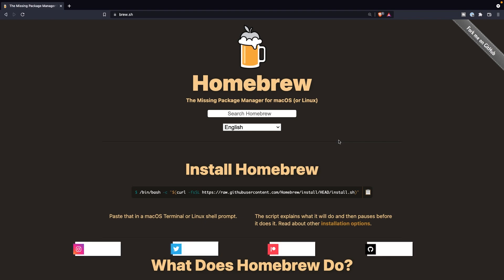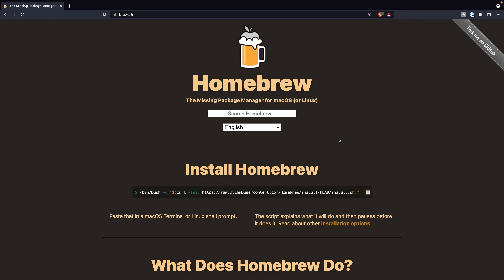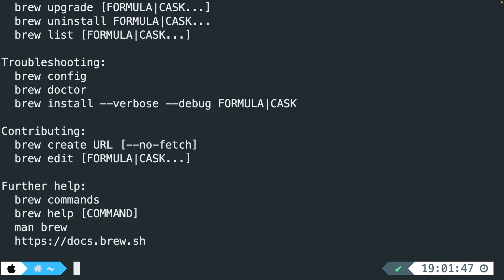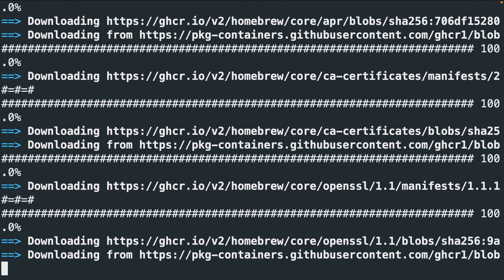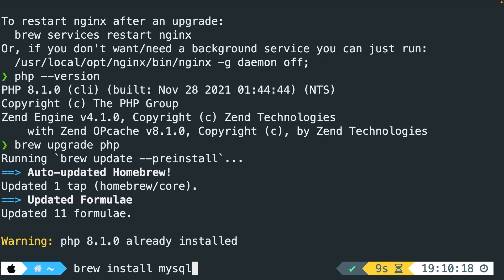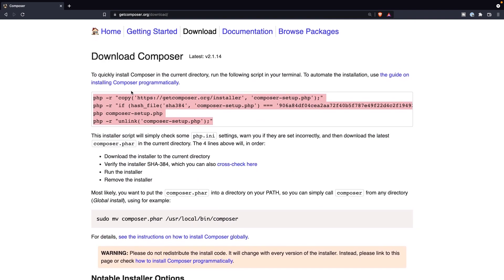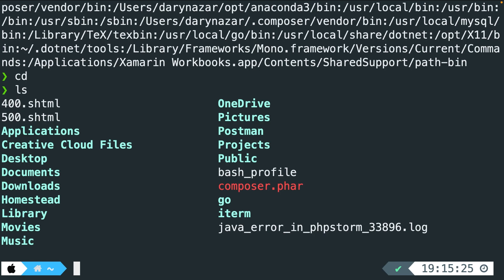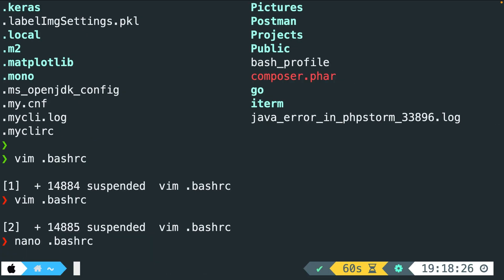Installation & Setup for Mac | Symfony 6 for Beginners | Learn Symfony 6 from Scratch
This video will show you how you could set up PHP, MySQL & Composer in order to run your Symfony projects - Want to learn an incredible open-source PHP framework? Symfony is one of the most popular frameworks when you need to build high-performance & complex web applications.

00:00 - Home-brew
02:36 - Install PHP
04:34 - Install MySQL
05:14 - Install Composer